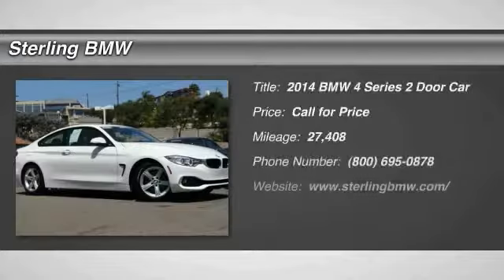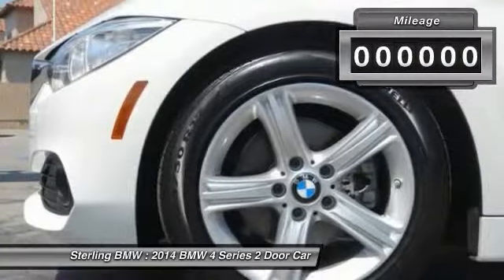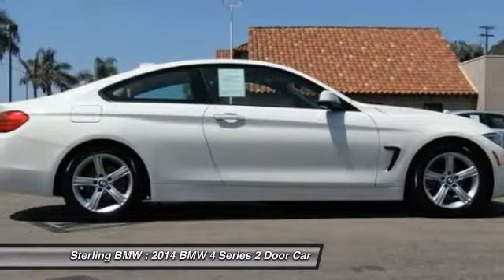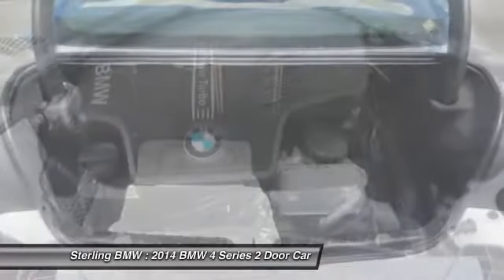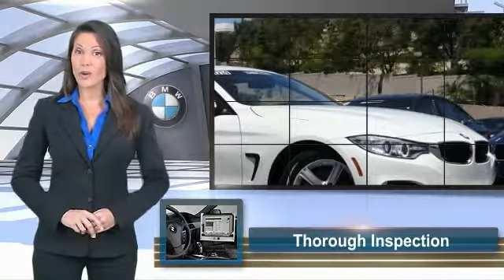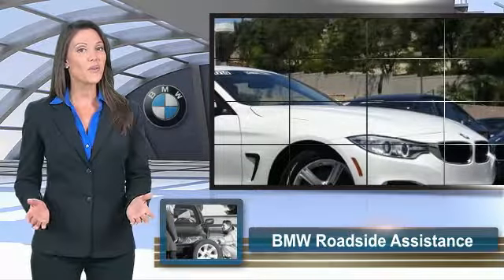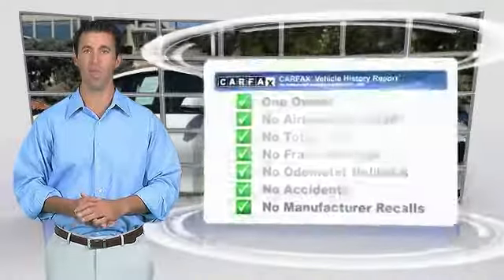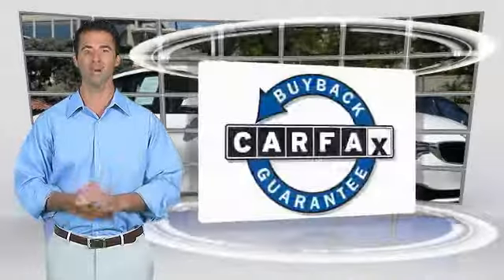2014 BMW 4 Series Newport Beach CA 37756L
2014 BMW 4 Series 428i

Sterling BMW
3000 W. P.C.H

CARFAX 1-Owner, BMW Certified, ONLY 27,382 Miles! EPA 35 MPG Hwy/23 MPG City! Moonroof, CD Player, iPod/MP3 Input, Onboard Communications System, Keyless Start, Dual Zone A/C, DARK BURL WALNUT WOOD INTERIOR TRIM, Rear Air CLICK ME! KEY FEATURES INCLUDE: Sunroof, Rear Air, Turbocharged, iPod/MP3 Input, CD Player, Onboard Communications System, Aluminum Wheels, Keyless Start, Dual Zone A/C MP3 Player, Keyless Entry, Steering Wheel Controls, Electronic Stability Control, Heated Mirrors. OPTION PACKAGES: DARK BURL WALNUT WOOD INTERIOR TRIM, TRANSMISSION: SPORT AUTOMATIC W/SHIFT PADDLES (STD). Unlimited Miles for 1-Year plus the balance of original new vehicle warranty (4-Year/50,000-Miles), 24-Hour BMW Roadside Assistance, Comprehensive Inspection and Reconditioning, Trip-Interruption Services, Trip-Planning Services BMW 428i with Alpine White exterior and Venetian Beige SensaTec interior features a 4 Cylinder Engine with 240 HP at 5000 RPM*. PURCHASE WITH CONFIDENCE: CARFAX 1-Owner Horsepower calculations based on trim engine configuration. Fuel economy calculations based on original manufacturer data for trim engine configuration. Please confirm the accuracy of the included equipment by calling us prior to purchase.